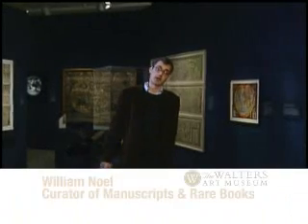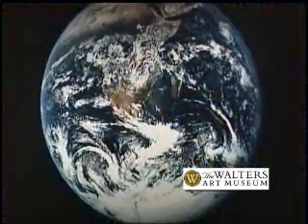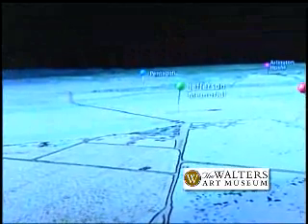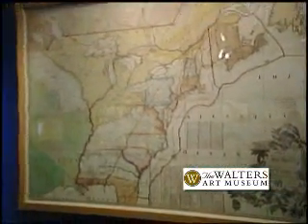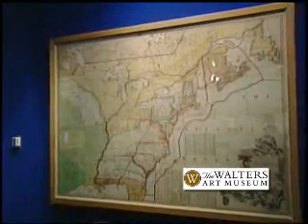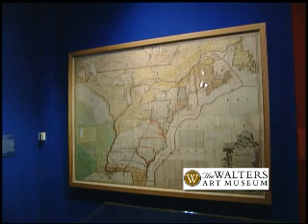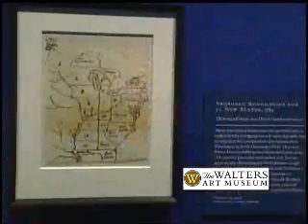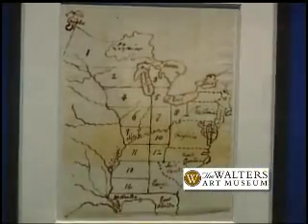Maps: Finding Our Place in the World - Tour Part 4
Will Noel, curator of the exhibit, gives a tour.